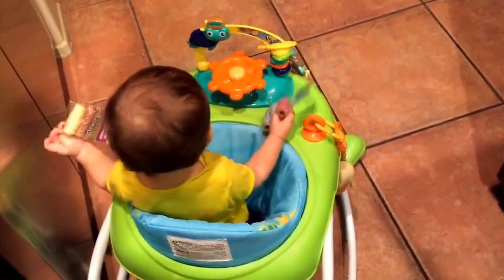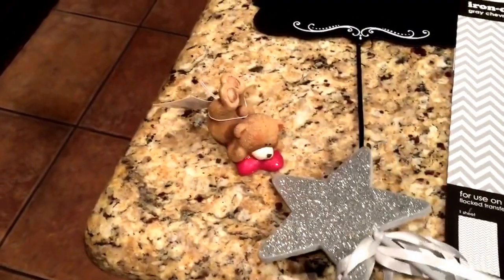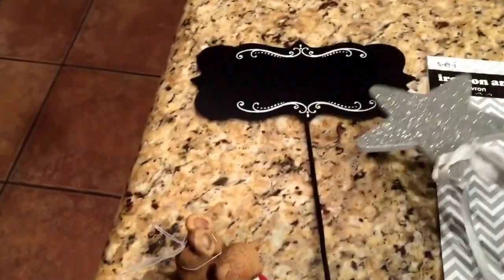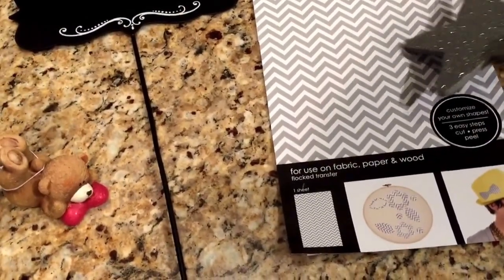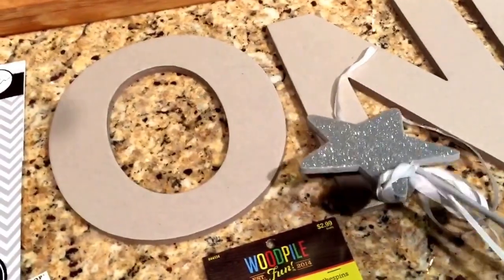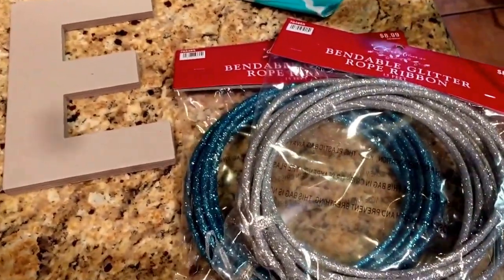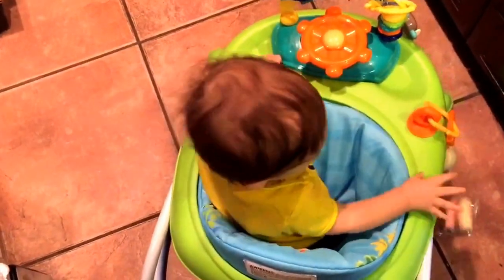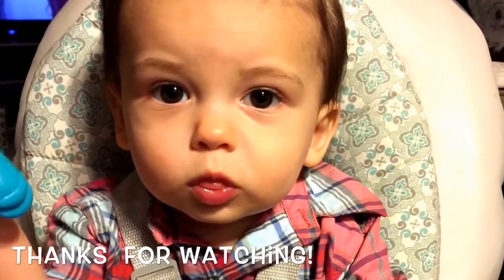Hobby Lobby Haul 1/19/15